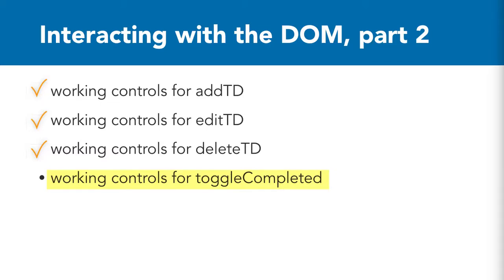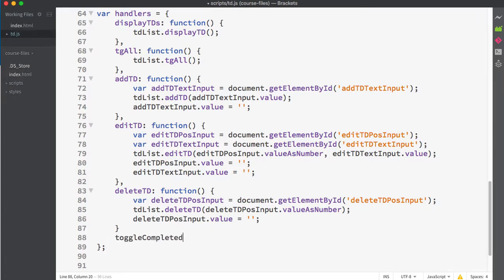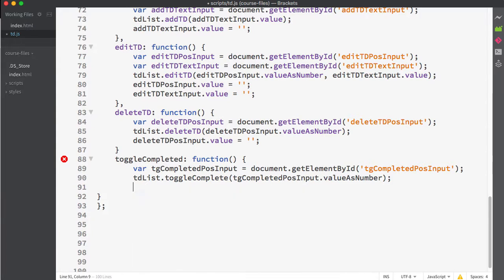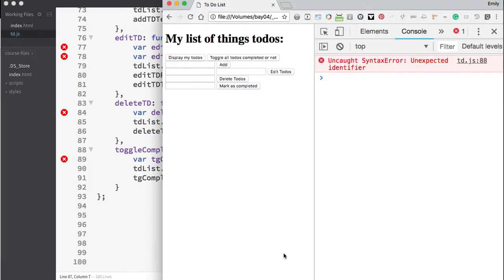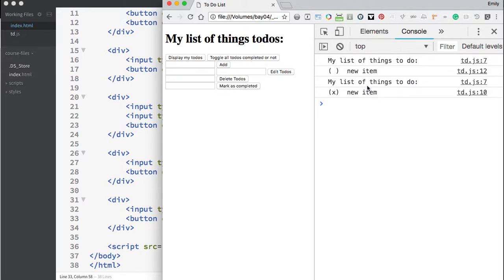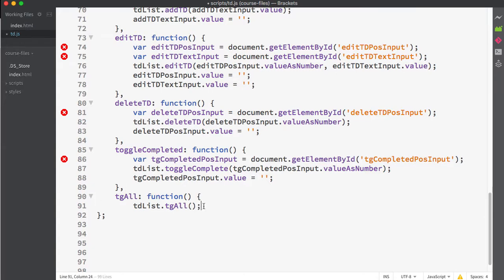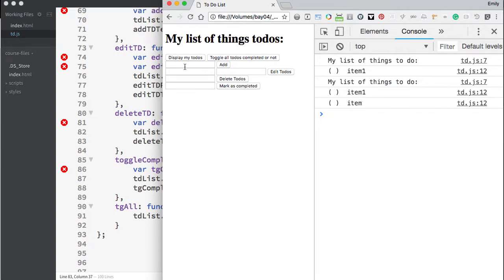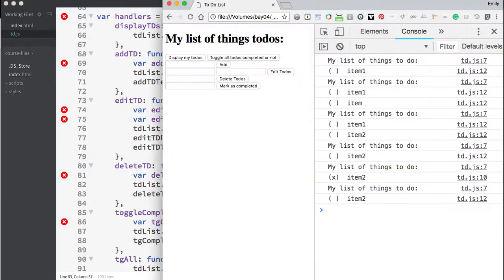53 JS - code toggle a todo input button